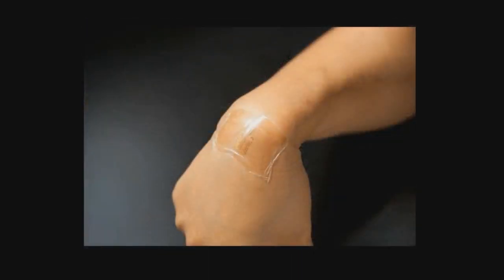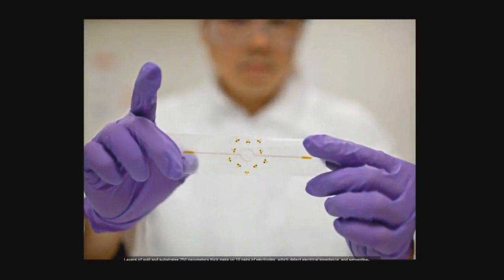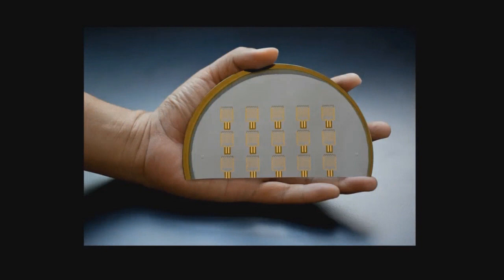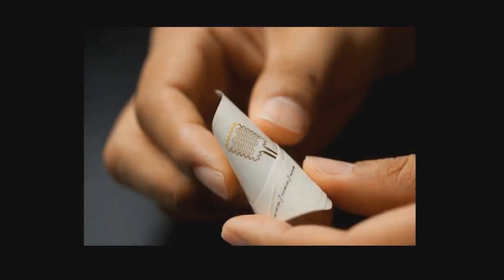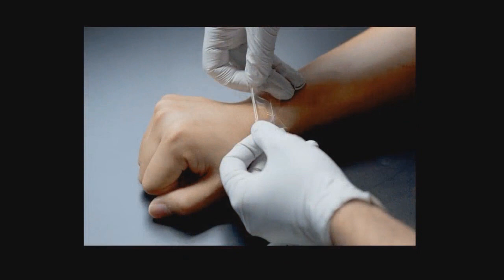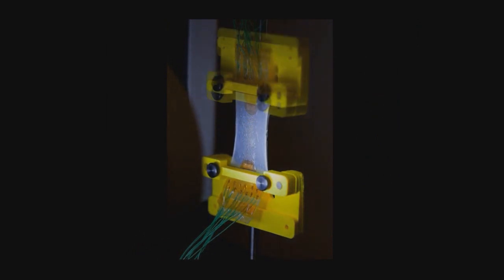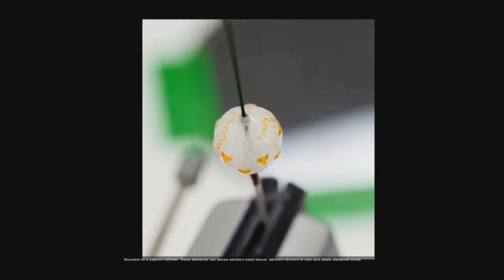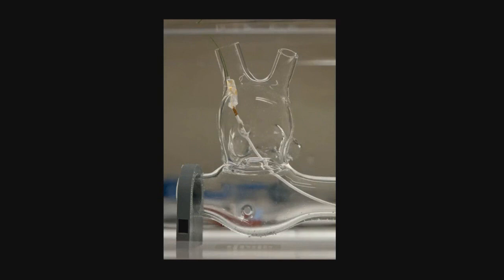Stretchable Mark 666 Technology Micro chips!!!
MC10, a startup in Cambridge, Massachusetts, is getting ready to commercialize high-­performance electronics that can stretch. The technology could lead to such products as skin patches that monitor whether the wearer is sufficiently hydrated, or inflatable balloon catheters equipped with sensors that measure electrical misfiring caused by cardiac arrhythmias.

Microelectronics have long "depended on a rigid, brittle wafer," says David Icke, MC10's CEO. MC10 uses a few tricks to change that. To make both the hydration-­sensing patch and the catheter, gold electrodes and wires just a few hundred nanometers thick are deposited on silicon wafers by conventional means, then peeled off and applied to stretchable polymers. The serpentine wires elongate when the polymers stretch, either when the balloon inflates in the heart or as the patch moves around on the skin. The electrodes measure electrical impedance to detect the electrical signals in cardiac tissue or moisture levels in the skin.

The company is building on lab prototypes made by University of Illinois materials scientist John Rogers, a company cofounder. Rogers's technologies have advantages over other approaches to flexible electronics. For example, organic polymer electronics can only bend, not stretch, and they are slower than devices made of inorganic semiconductor materials or precious metals such as gold, so they can't provide precise real-time biological readings.

MC10's first product, expected to launch in late fall, will be a wearable device developed in a partnership with Reebok. The company is tight-lipped about the details. But in addition to its hydration patch, it is working on patches that use sensors to detect heartbeat, respiration, motion, temperature, blood oxygenation, and combinations of these indicators.

MC10's skin patches can wirelessly transmit information to a nearby smartphone. A phone with a near-field communication chip can be waved over the patch, or the patch can be paired with a thin-film battery made by a commercial supplier, allowing continuous data transmission.

Next up will be balloon catheters that a cardiologist could snake through the heart to detect areas of misfiring cardiac tissue. Some of the prototypes in preclinical testing have dense arrays of electrodes that allow high-resolution mapping and ablation of that tissue. Further off are other medical devices, including implantable materials that conform to brain tissue, sensing seizures and stopping them.